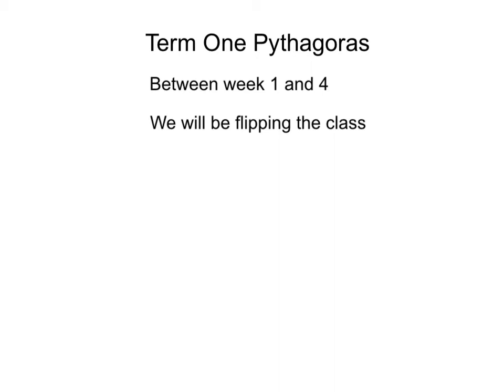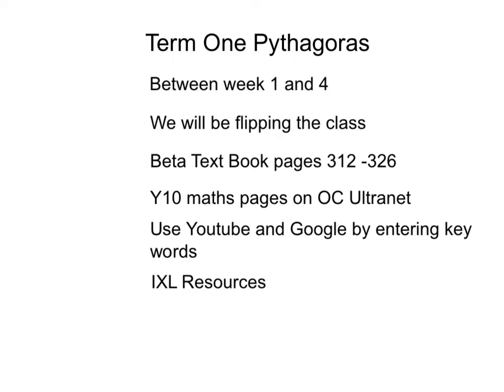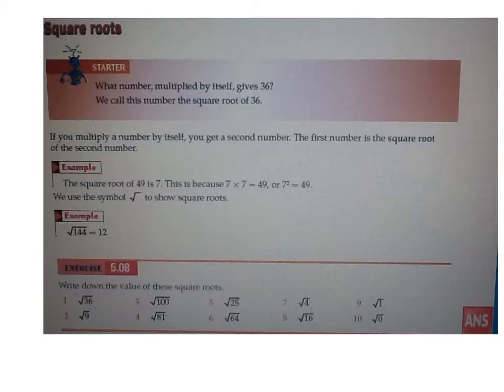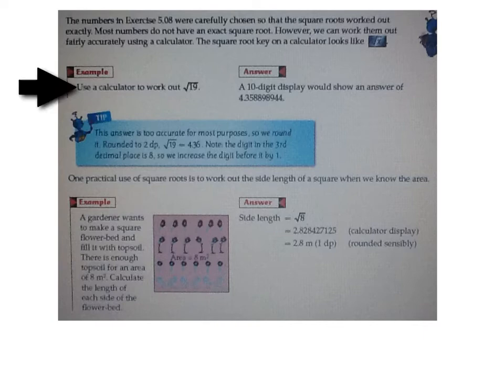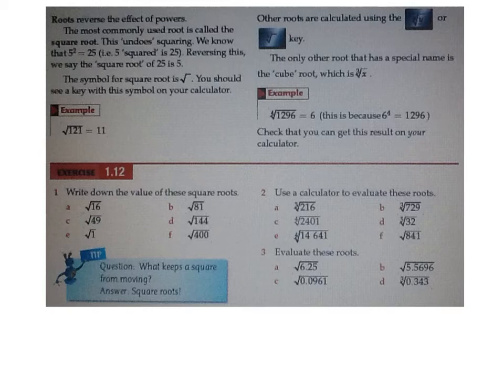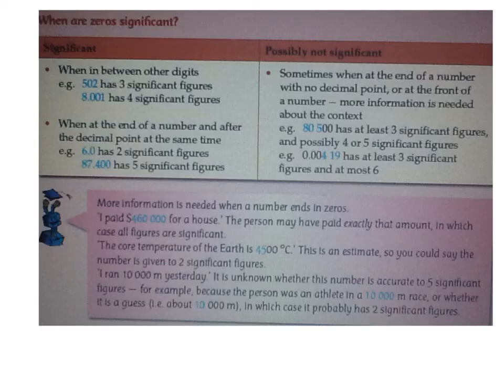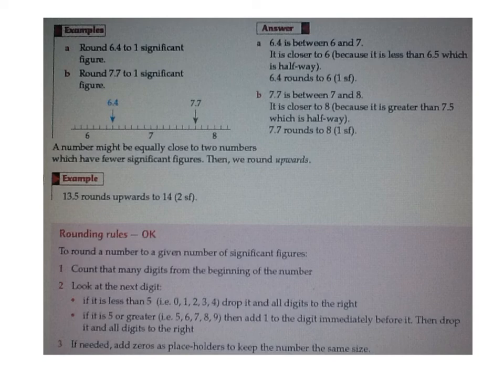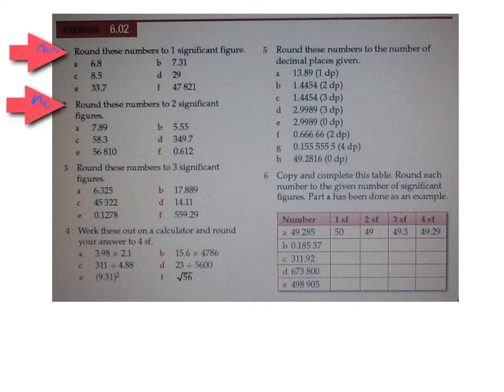T1 Y10 Pythagoras part 1